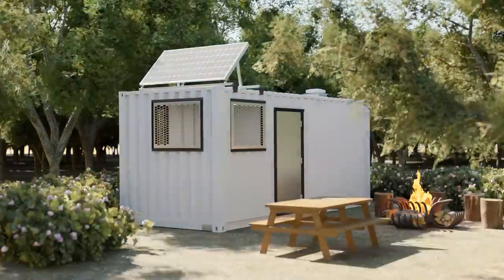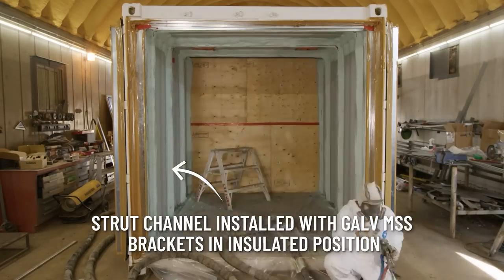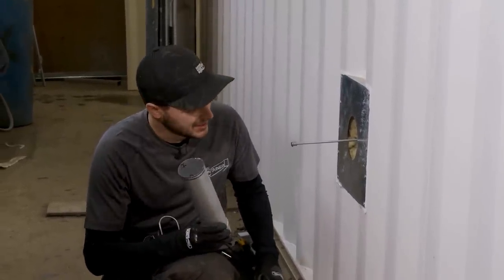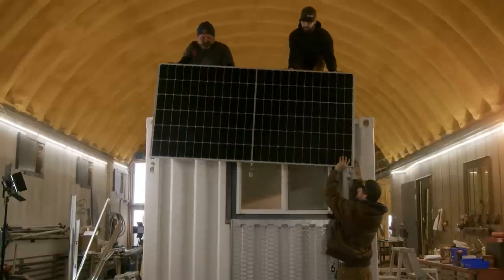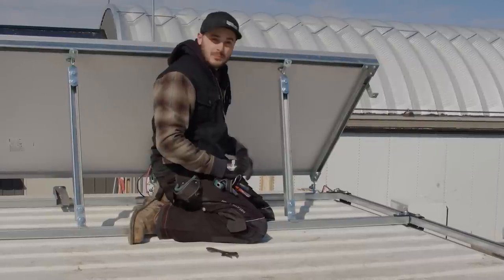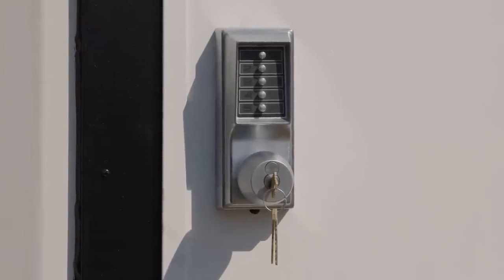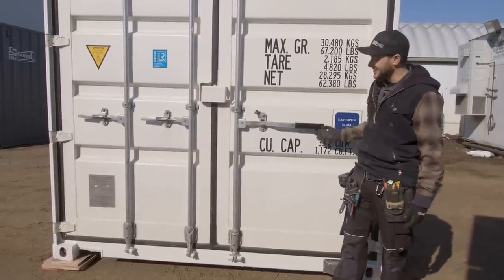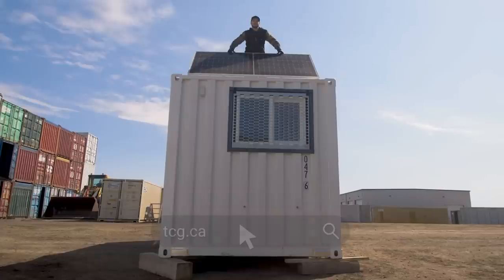DIY Off Grid Shipping Container - Solar Powered Office or Tiny Home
DIY Off Grid Shack Modified From a Shipping Container - Solar Powered Office, Tiny Home or Cabin

In this video, we will take you along as we convert this shipping container into a solar powered Off Grid Building!

This container will be used as an office-storage combo on an industrial asphalt site. We have modified this container using our bolt-on solutions without having to weld anything to the can.

If you are interested in building an off grid cabin, tiny home, garage, or hunting shack, you can easily do it yourself using our techniques and Container Modifications World’s products!

All of the products we use on this container are DIY, and you can easily install them on your container. The only products that we use that are best to keep to the experts are spray foam insulation and electrical.

Watch this video as we install a door, skylight vents, windows and their protective covers, a propane heater, solar panels and steel stud framing!

Timestamps:

0:00 - Introduction
1:01 - Sky Light Vent, Window & Door Installation
3:10 - Steel Stud Framing, Partition Wall, Insulation and White PVC Install
4:21 - Propane Heater Installation
8:35 - Solar Panel Wiring Information
10:02 - Solar Panel Installation & Electrical Wiring
12:02 - Solar Panel After Install Information
12:58 - Off Grid Shipping Container Walkthrough - Solar Panels
15:26 - Off Grid Shipping Container Walkthrough - Introduction
17:11 - Off Grid Shipping Container Walkthrough - Office Side
20:25 - Off Grid Shipping Container Walkthrough - Storage Side
23:46 - Outro

Products used in this video:

ＰＲＯＰＡＮＥ  ＨＥＡＴＥＲ:
**Martin Direct Vent Heater Canada

ＳＯＬＡＲ ＰＯＷＥＲ ＰＲＯＤＵＣＴ：
**The Kid Canada
**The Kid USA

VENTILATION
Big Air 45 Vents:

SECURITY
Lock Box:
**Bolt-On Lock Box
**Universal Lock Box